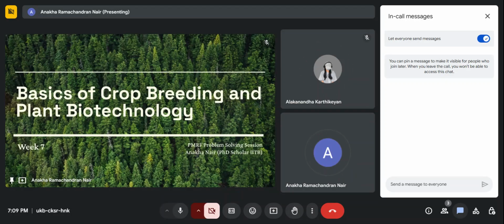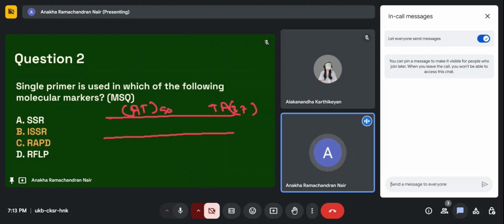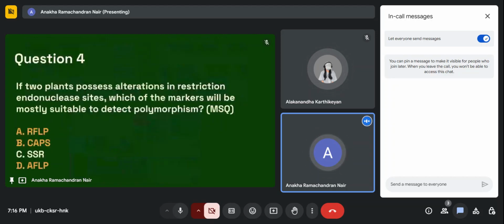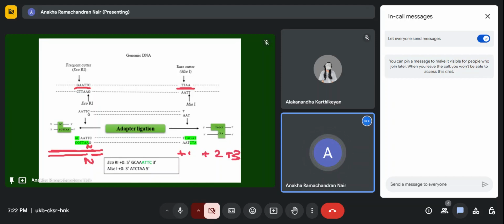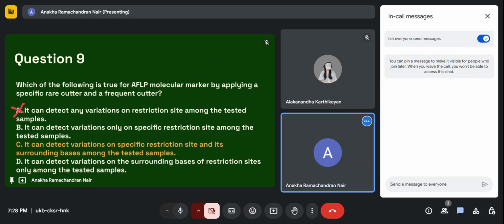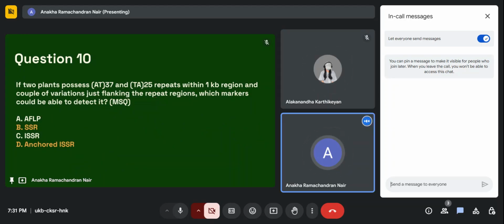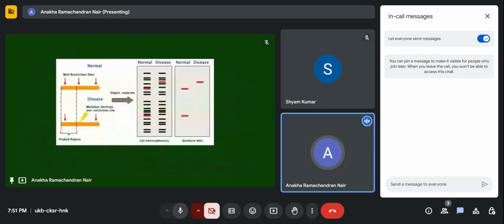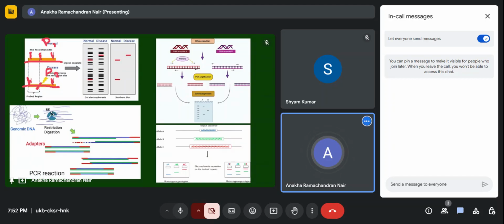Week 7 Problem Solving Session - Basics of Crop Breeding and Plant Biotechnology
This is the recording of the week 7 live session video for the NPTEL MOOC course Basics of Crop Breeding and Plant Biotechnology. These sessions are aimed at helping students understand the course better by solving sample questions related to that week's module.